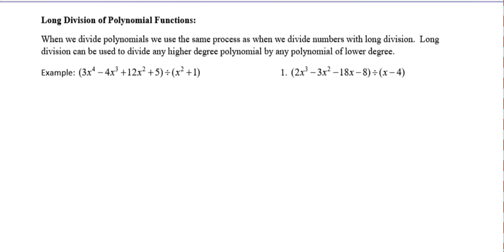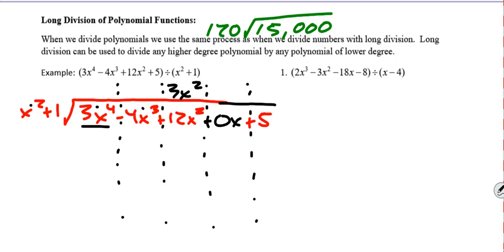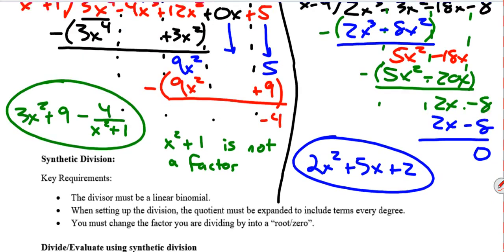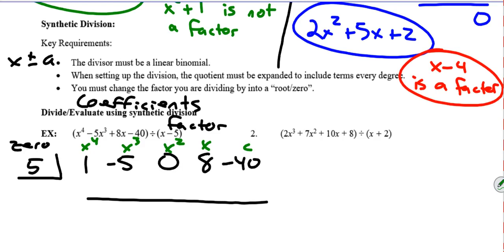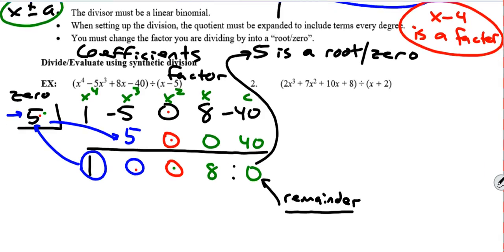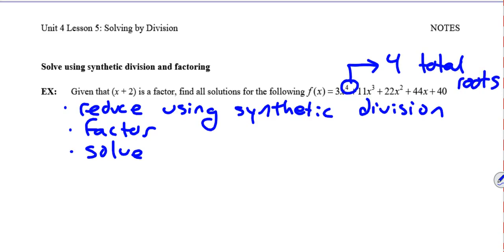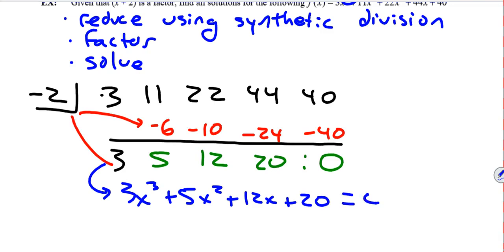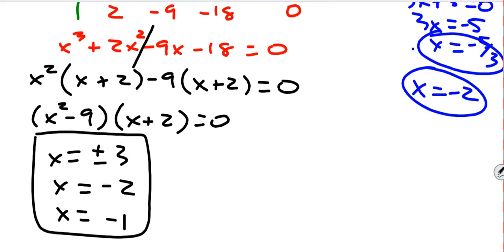Unit 4 Lesson 6 Solving by division